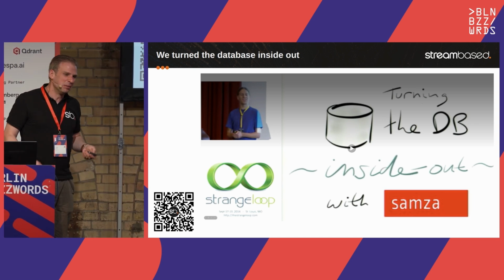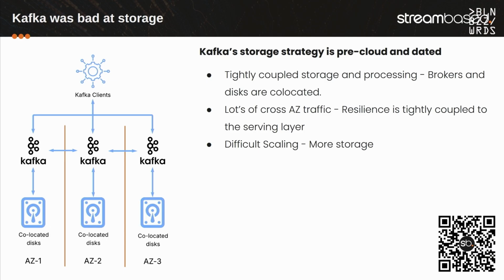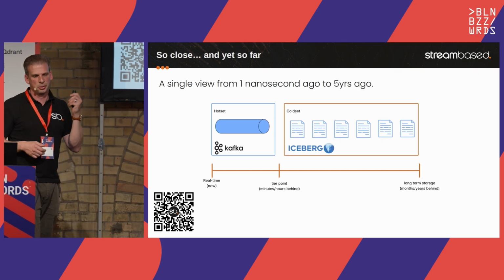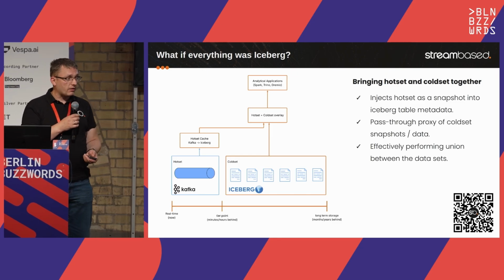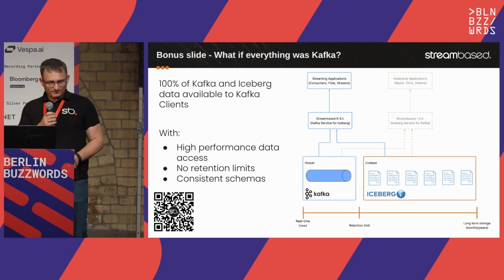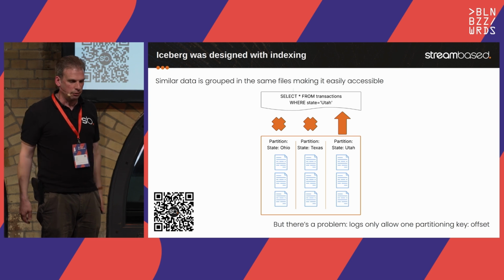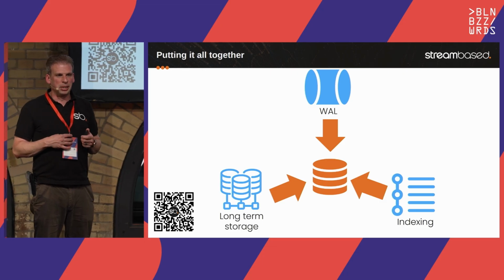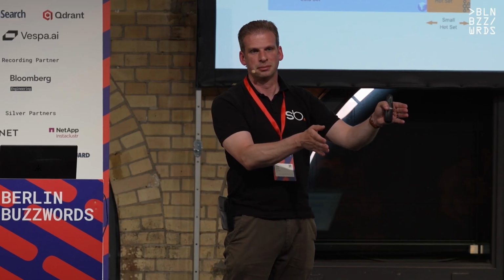Tom Scott, Roman Kolesnev – Turning the database inside out again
Speaker: Tom Scott, Roman Kolesnev

We rethink data systems by putting streams at the center. Expanding on Martin Kleppmann's: Turning the Database Inside Out, this talk shows how Apache Kafka and Apache Iceberg together provide durable storage, indexing, and rich views that eliminate brittle ETL and unify real-time and historical analysis. A new way to see databases—and streams.

Over a decade ago, Martin Kleppmann’s Turning the Database Inside Out challenged us to rethink data systems from first principles—placing the event stream at the center of storage, computation, and truth. That vision sparked an entire ecosystem of event-driven architectures, real-time analytics systems, and stream-aware databases.

But what if that journey is still unfinished?

This talk explores the next leap: reimagining the database itself through the lens of streaming. Instead of treating the event log as a narrow integration pipe, we’ll treat it as the core substrate for all data—augmented with the essential primitives that traditional databases provide: long-term storage, indexing, and rich materializations. To get there, we move beyond simple append/consume patterns and embrace modern table formats and storage layers capable of making event data durable, queryable, and universally accessible.

The result is an architecture that collapses fragile pipelines, dissolves the boundary between real-time and historical processing, and provides a unified view of the world using widely adopted open standards (Apache Kafka and Apache Iceberg) This changes the question from “what’s happening right now?” to “what has happened across the entire lifespan of the system?”.

You’ll walk away seeing both the database—and the stream—through a fundamentally new lens.